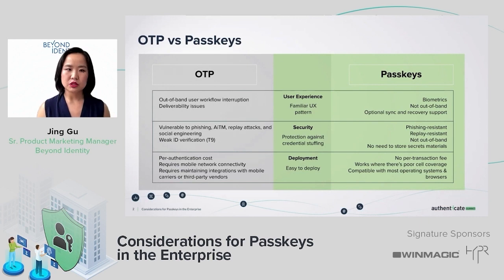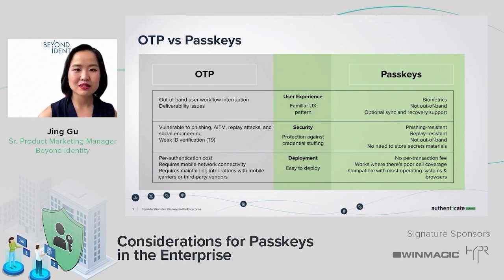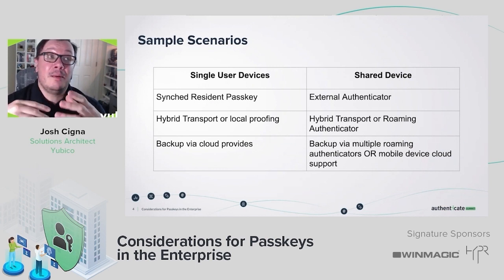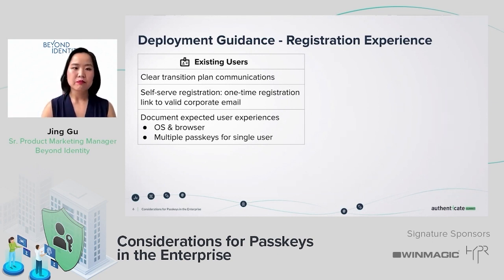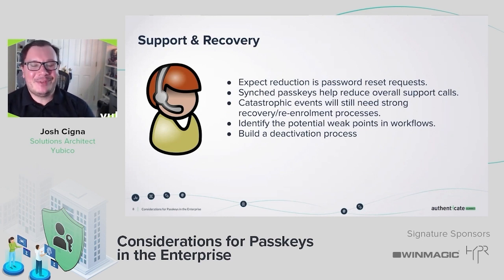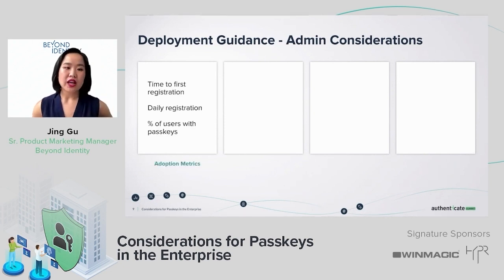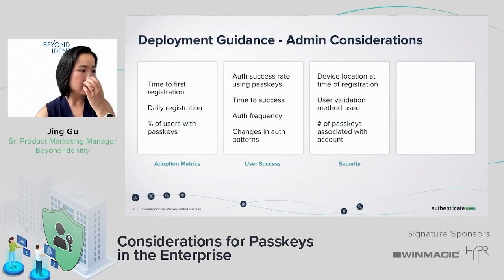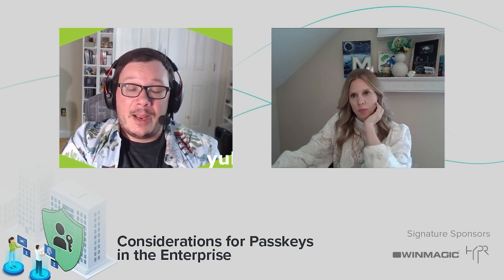Authenticate Summit: Considerations for Passkeys: Displacing Password+SMS OTP Authn w/ Passkeys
Displacing Password + SMS OTP Authn with Passkeys

Speakers: Jing Gu, Beyond Identity and Josh Cigna, Yubico